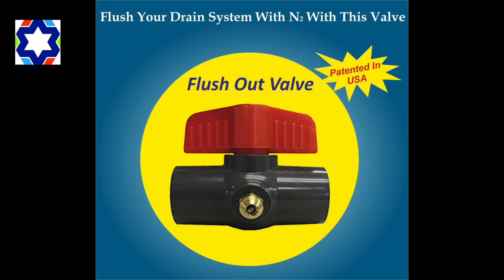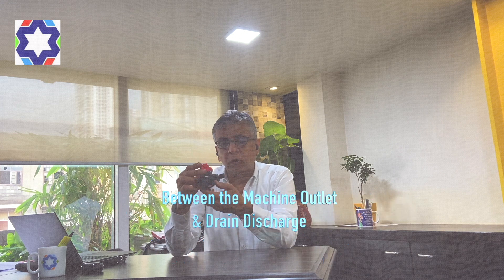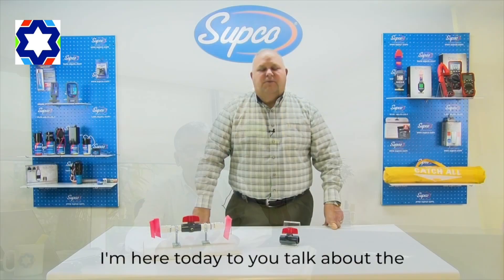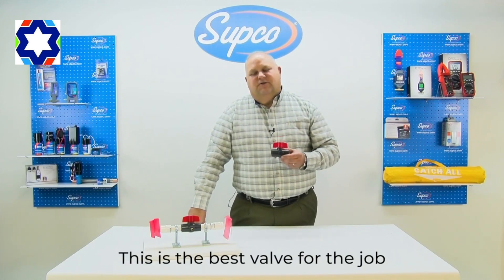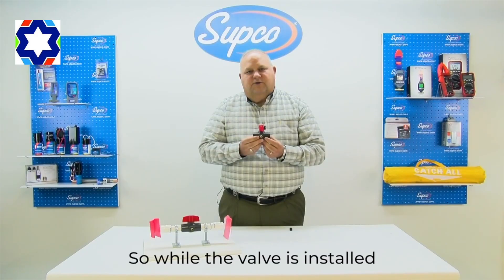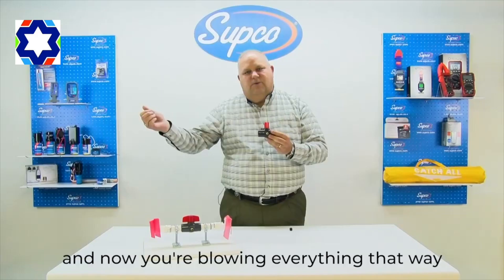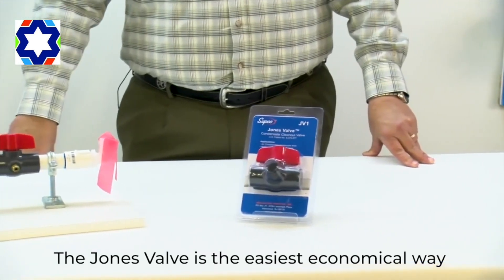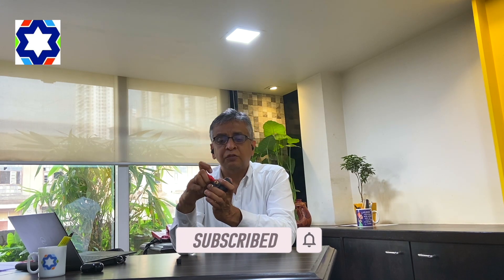No More Choked AC Drains! FLUSH OUT Valve | Simple, Economical | Infinity HVAC | Vinod Chandan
NO MORE CHOKED DRAINS!
No more cutting & repairing the drain lines!
Most economical solution for HVAC & R drain lines

Flush the drain lines with compressed air supply with this unique Jones Valve.
Remove Clogging from upside & downside with the same valve.
1/4" Hose connection, male flare with Schrader.
3/4" Condensate line.
Durable, Schedule 40 PVC Material.
Attaches to CO2 or Nitrogen tanks.
Smallest, and easiest to use of all available drain line valves.

For quotation, queries & further details -

INFINITY HVAC TOOLS AND SPARES PVT LTD.